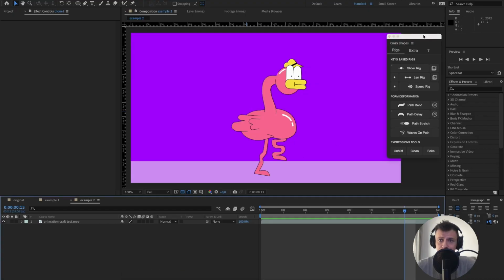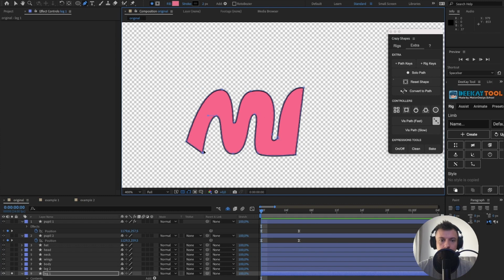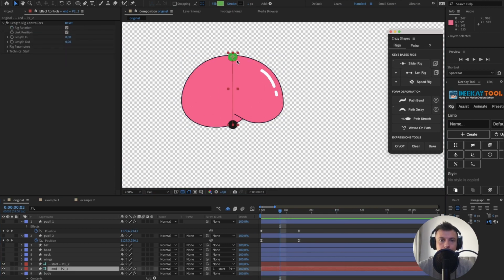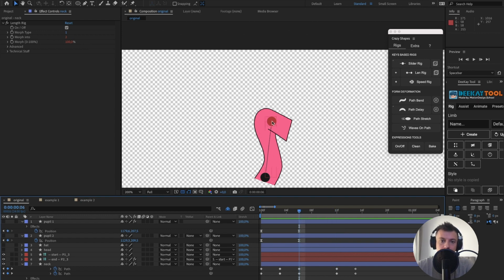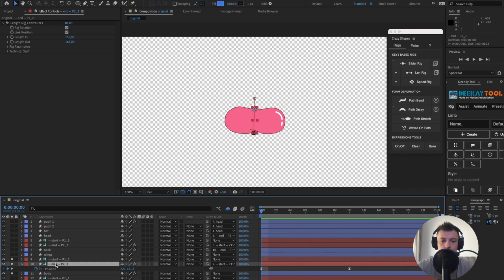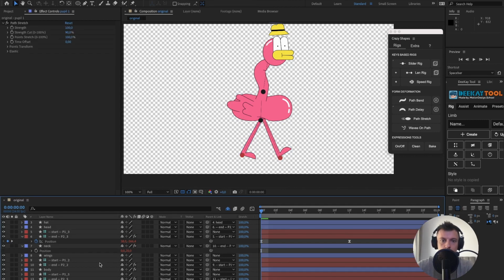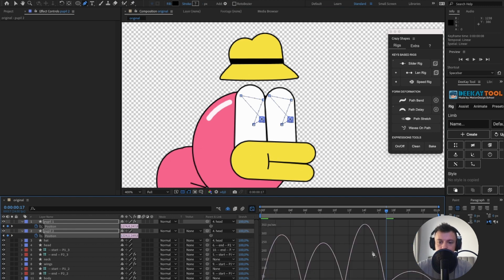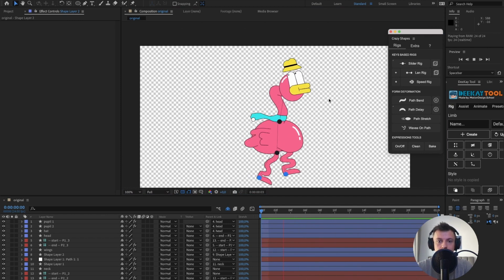Motion Beast - Level Up Webinar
Shed After Effects Limitations When Rigging
In this free Motion Beast - Level Up  webinar, our founder will show you how to tackle all the problems usually experienced by Motion Design students.
Learn the tools, and stop struggling.